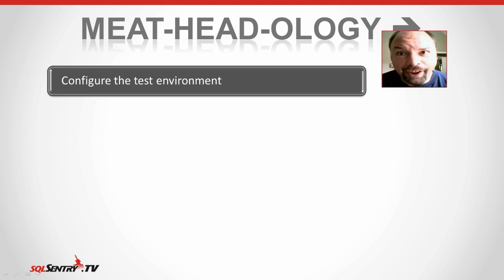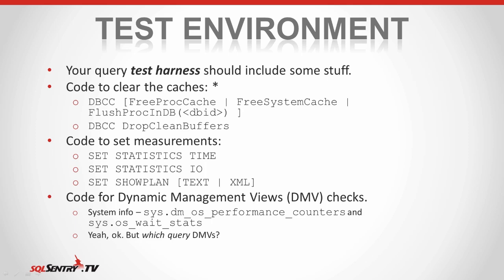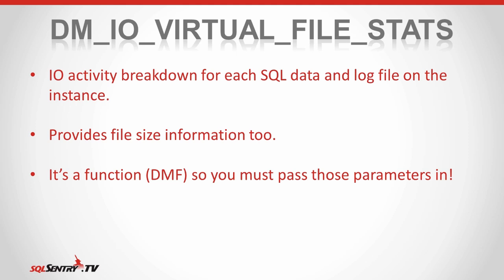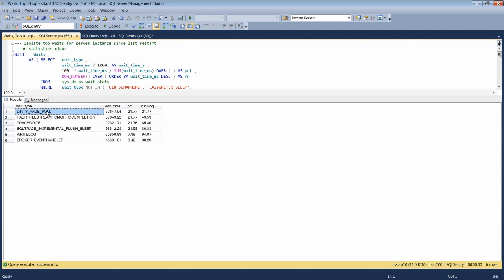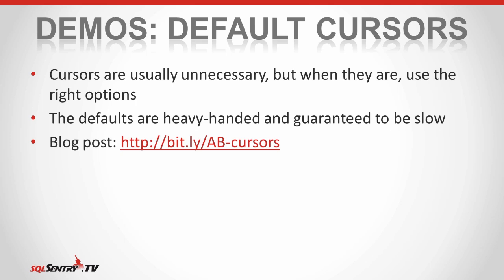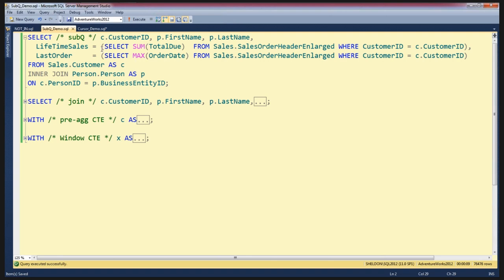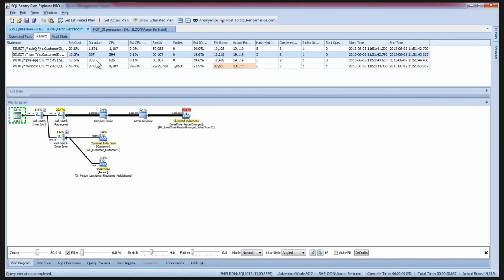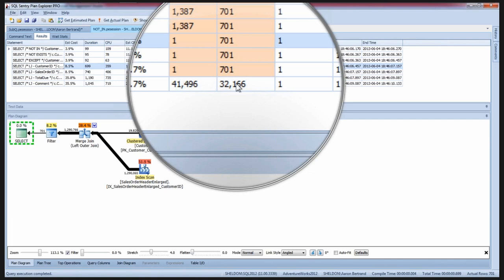SQL Server Query Tuning Best Practices - Part 1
SQL Server MVPs Aaron Bertrand and Kevin Kline begin their series on query tuning best practices. They go over some tips and tricks for writing queries. First, Kevin goes over query tuning methodology and what is needed to measure query performance. Then, Aaron discusses Default Cursors, Correlated Sub-Queries, and Not In.